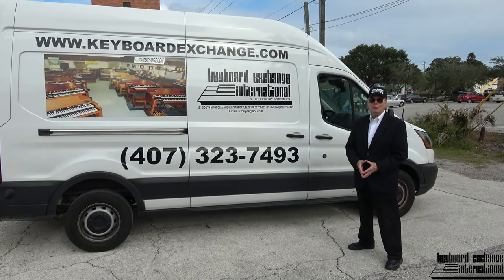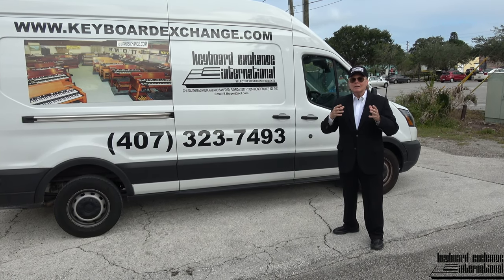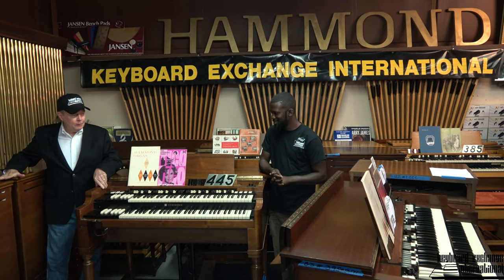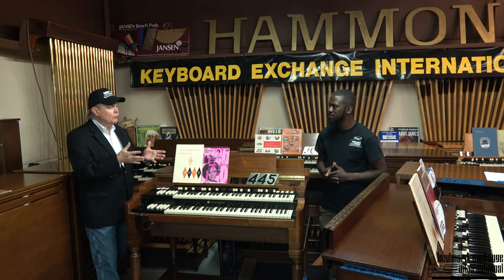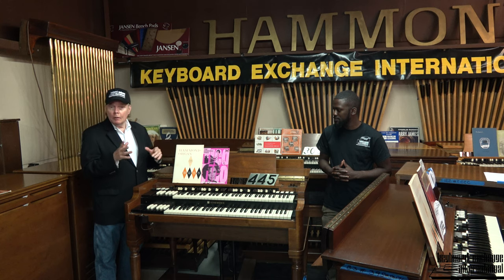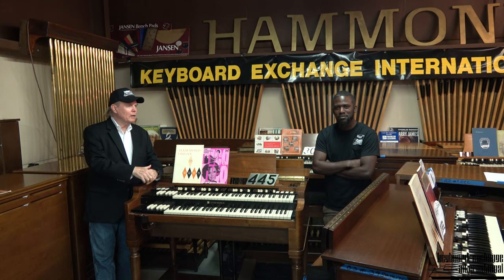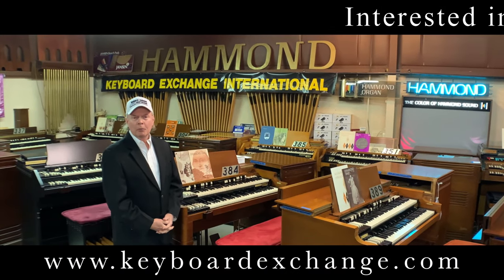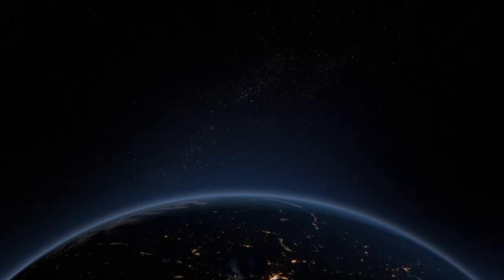Introducing #445 - Mint Hammond B3 with TWO matching 122 Leslies - consecutive serial numbers!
This organ came to us in an amazing condition and had not one, but two matching 122 Leslie speakers! What's so special about these Leslie's is that they came off the assembly line together! This is a rare opportunity to even see this happen, and you have the option to own this very combination!

We had planned to have Randolph demonstrate this organ in this video but we're so excited about this opportunity to share it with you that we decided to save that for another video, please check it out